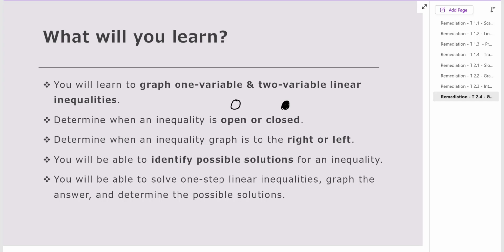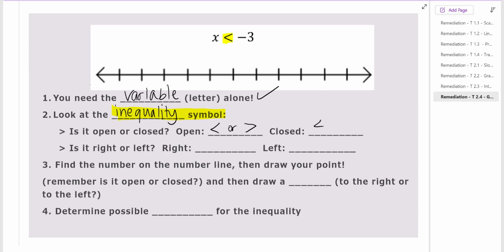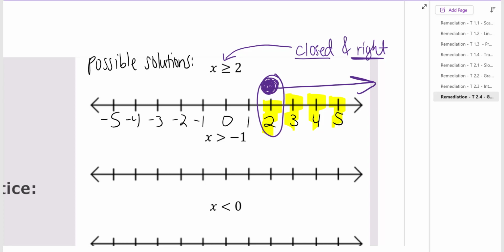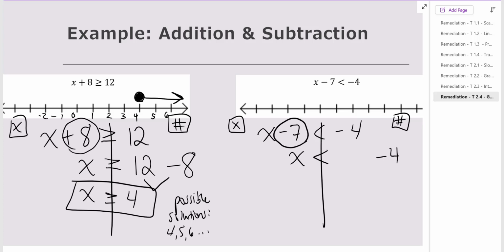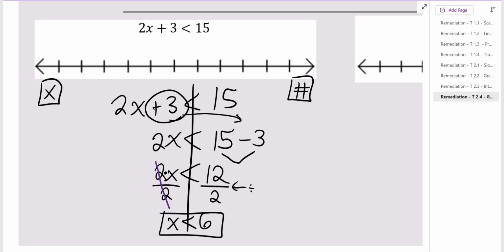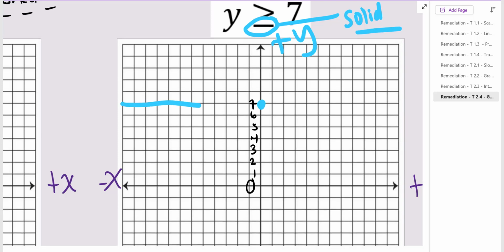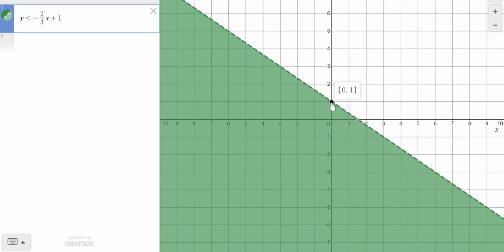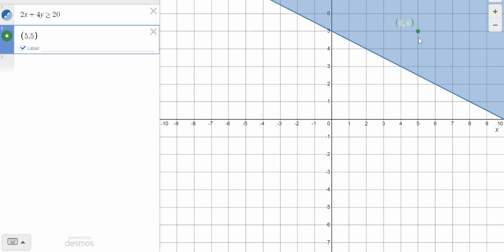📽️ Remediation - Target 2.4